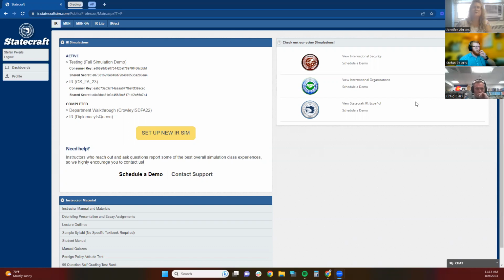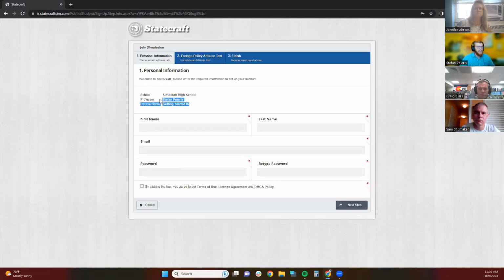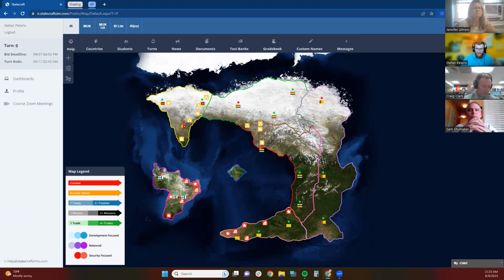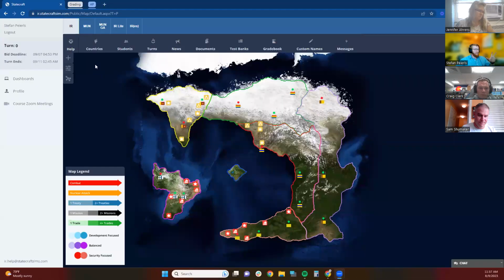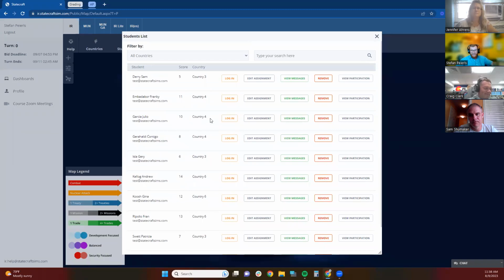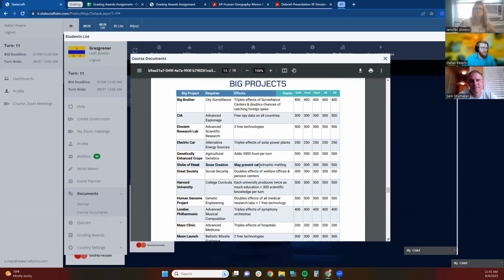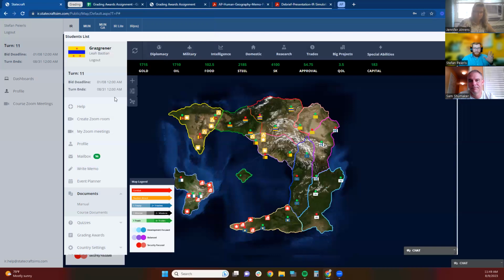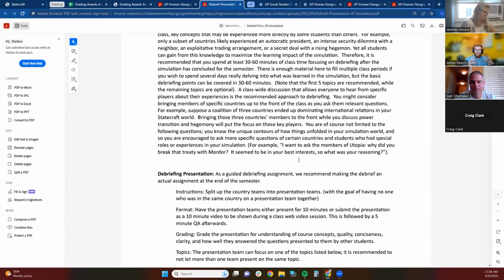IR Getting Started Workshop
When implementing Statecrafts' International Relations Simulation into your class, you have multiple options that can help in impacting organization, student engagement, assessment, and your role as the instructor. See the chapters below to identify which area you are most curious about learning.

Chapters

1. Intro and updates 00:00
2. Create a world 6:15
3. Student Registration 12:30
4. When to introduce the simulation and schedule 16:31
5. Structure of classes 23:45
6. Start of Grading and incentivization 30:05
7. Turn 0 Student Tutorial and 31:05
8. Grading Awards Assignment 36:05
9. Adding QOL to the Class Grade 42:29
10. Percentages of the Grade 44:00
11. How the rest of the sim runs 45:38
12. Instructor Role - Political Adviser 46:34
13. AP Classes to connect with IR 48:40